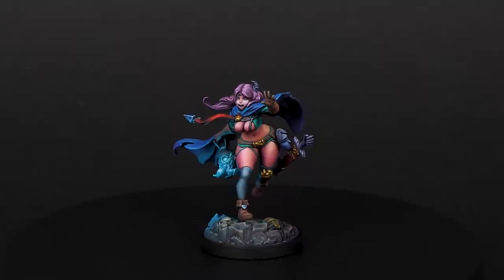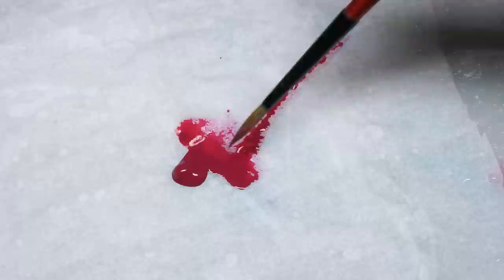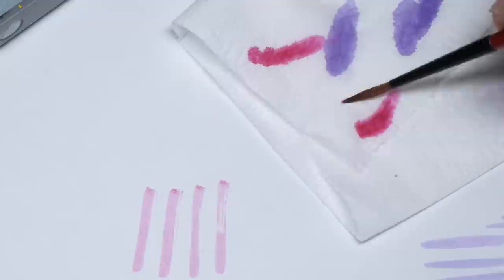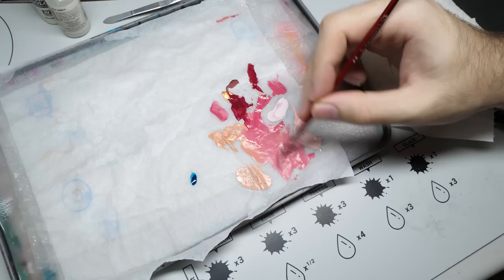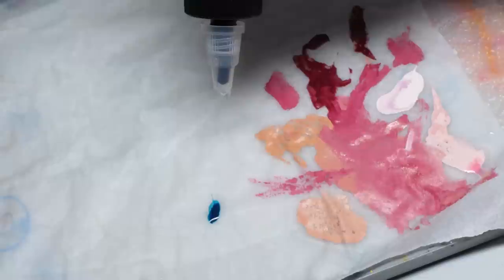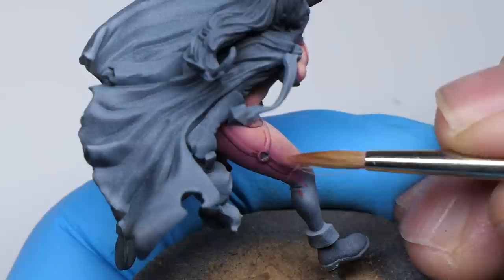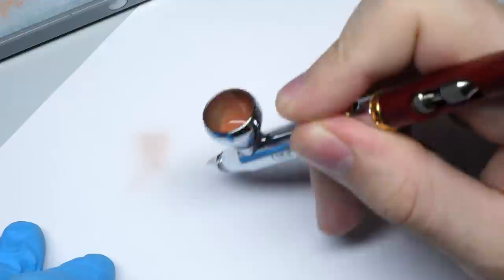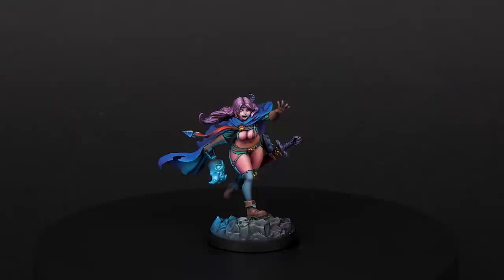5 Hacks to Paint the SMOOTHEST Blends on Miniatures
In this tutorial I am covering 5 tips, that will help you paint smooth transitions and gradients on miniatures. This is especially useful for skintones on your warhammer minis!

Support the channel by purchasing any hobby products using following links (As an Amazon Associate I earn from qualifying purchases you do after using these links at no extra cost for you)

Amazon US:
Any product
I use Panasonic GH5 camera
Basic Vallejo Colors
Vallejo Texture Paste
Winsor and Newton series 7 brush
Starting airbrush set

Amazon UK:
Any product
Basic Vallejo paints
Starting airbrush set

Amazon DE (and EU):
Any product
Basic Vallejo paints
Starting airbrush set

I use following 3D printers:
Starting printer - Anycubic Photon Mono

Brushes!

I am painting miniatures for warhammer 40k, age of sigmar, marvel crisis protocol, D&D and much more! Whether it is superhero miniatures, heroic characters or space marines, I will paint them! If you are looking for some sweet miniature painting tutorials or warhammer hobby content in general, this is the right channel for you!

Timestamps:

00:00 What are we doing today
0:14 1 -The problem with a Wet Palette
1:29 2 - Why not glazing?
3:30 3 - Refresh the paint
4:20 4 - Glazing alternative
5:25 5 - How to push it further